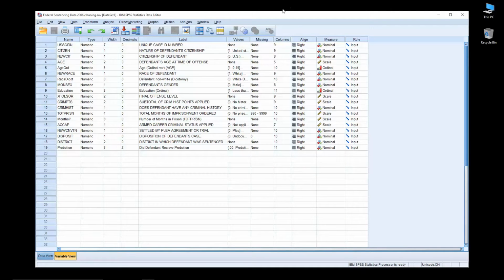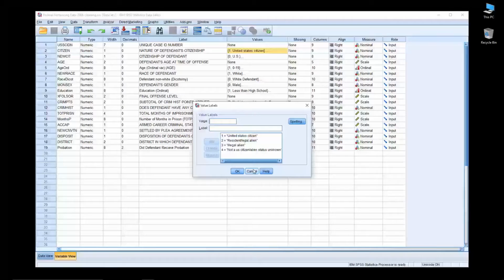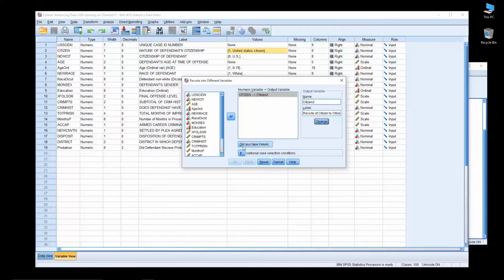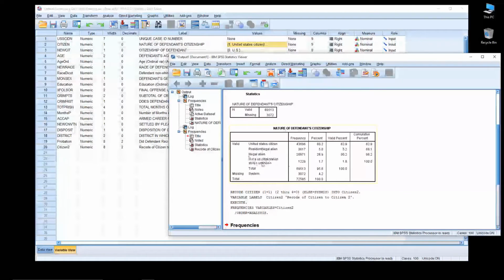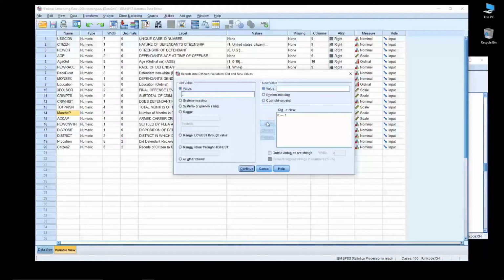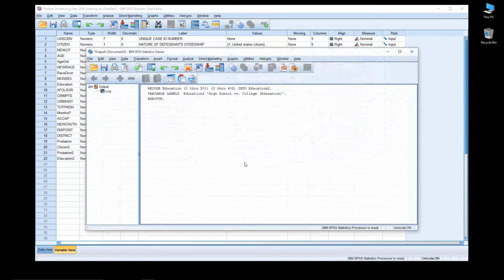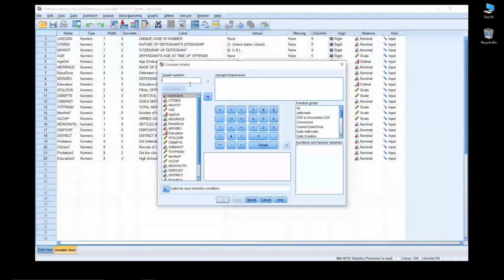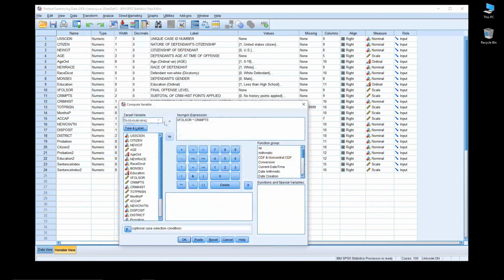SPSS Tutorial Cleaning Data with Transformation and Compute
Brief tutorial that focuses on how to make manipulations to your data using the Transformation and Compute commands in SPSS.